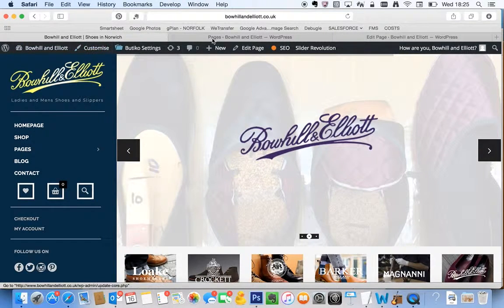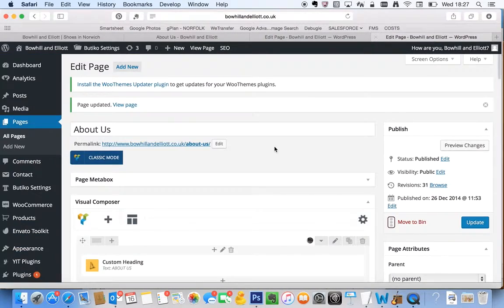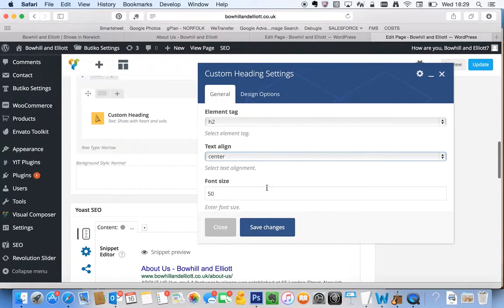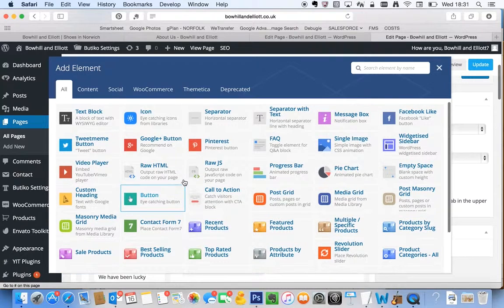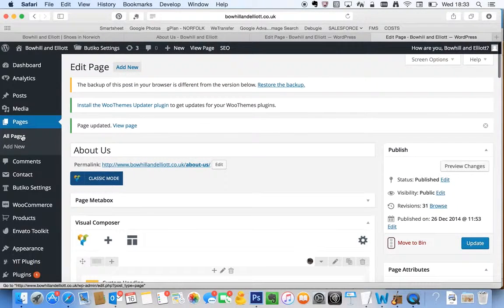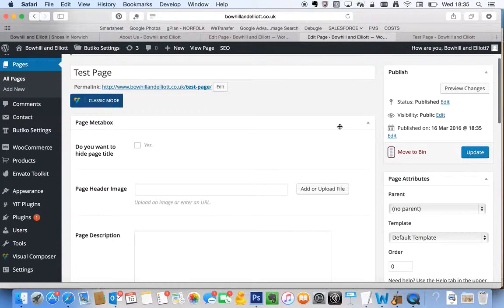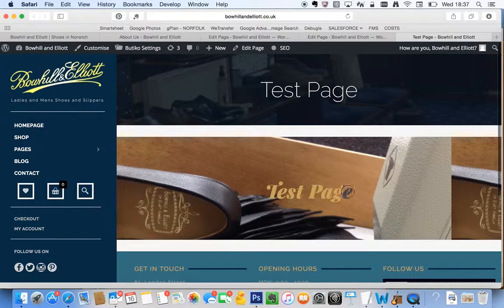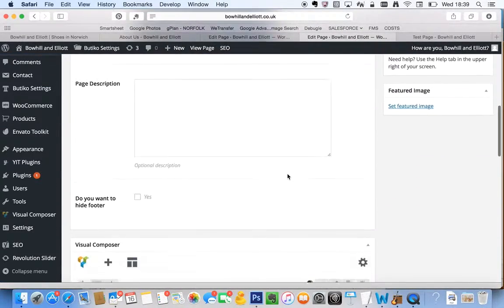Editing / Adding Pages